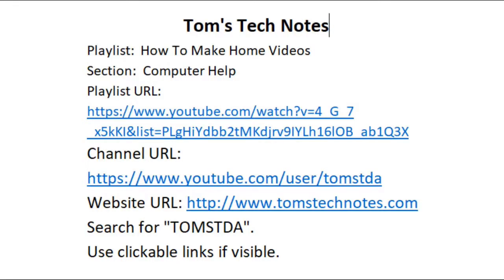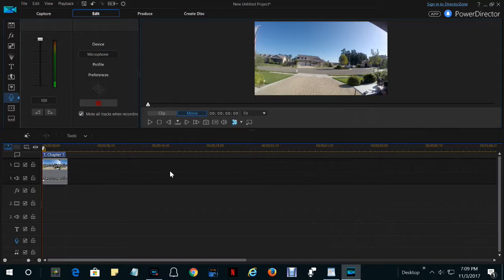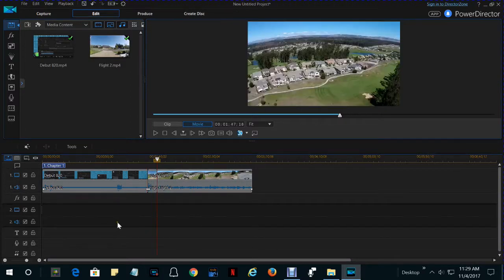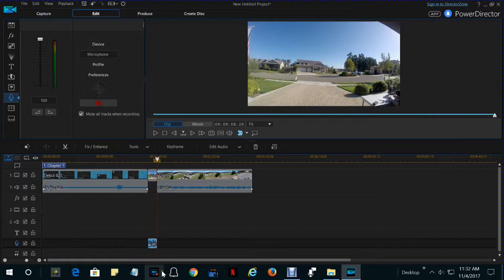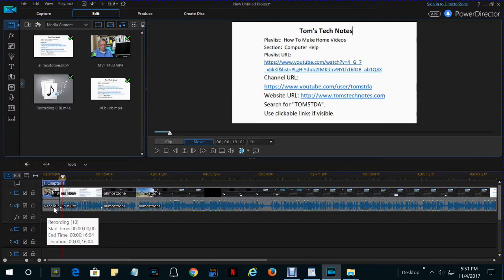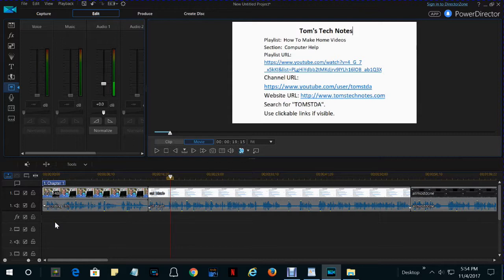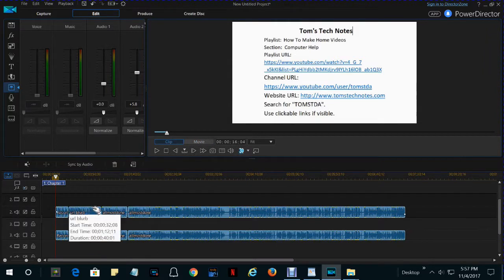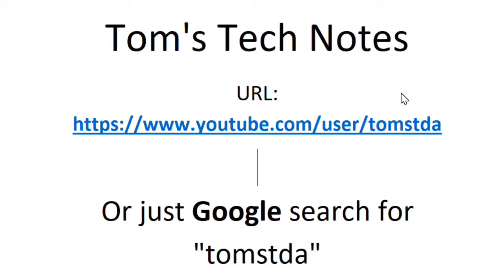How To Edit The Audio